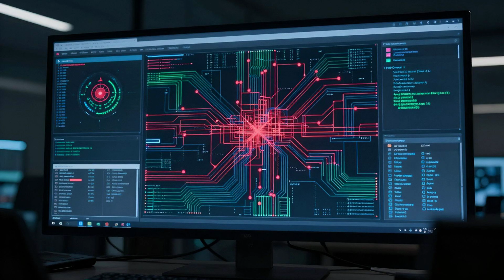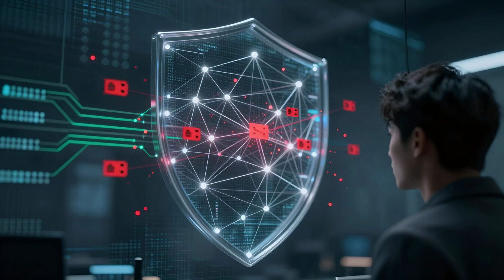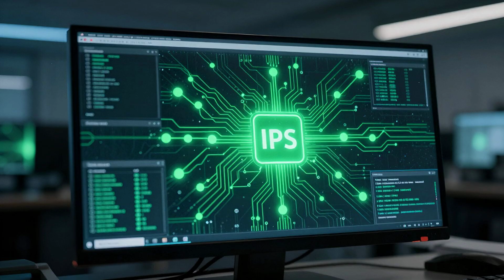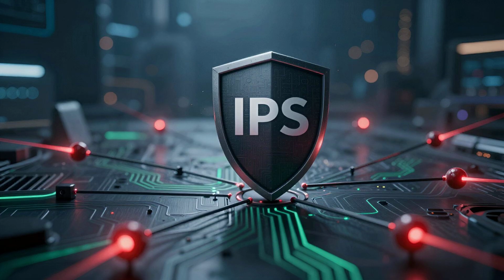Network Appliances | CompTIA Security+ SY0-701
U6L6(3.2.2) In this lesson, we break down common network appliances and explain how they help secure and manage enterprise networks. You’ll learn the purpose of jump servers, proxy servers, load balancers, IDS and IPS systems, sensors, collectors, and SIEM consoles, and how each one plays a role in controlling access, balancing traffic, and detecting threats. Each concept is explained in a clear, student-friendly way and aligns with AP Cybersecurity and CompTIA Security+ expectations. It's designed to help students prepare for the Security+ exam